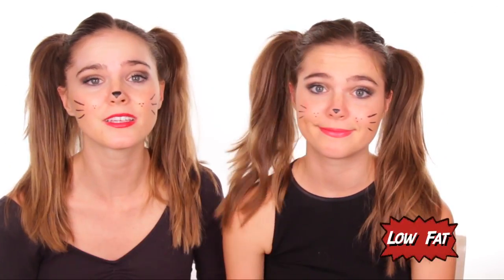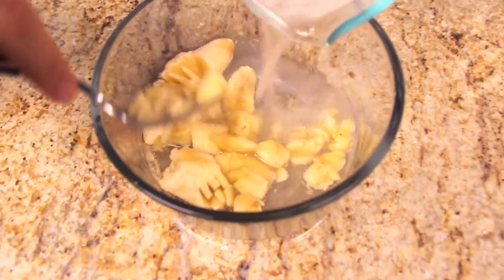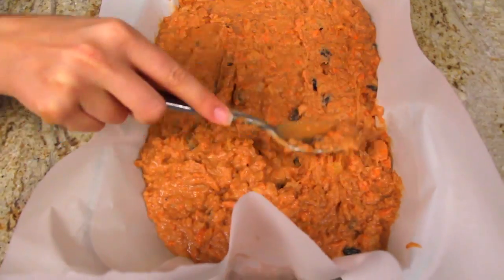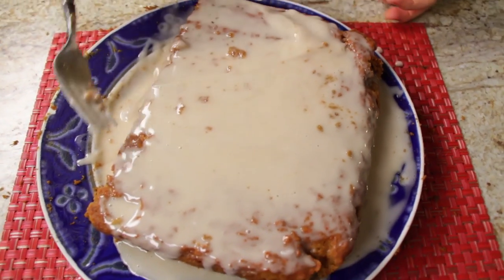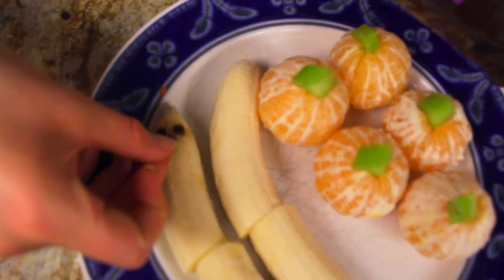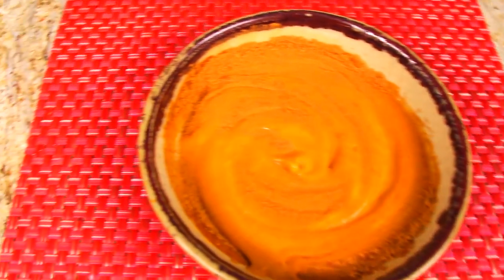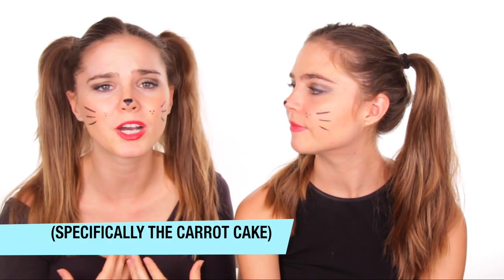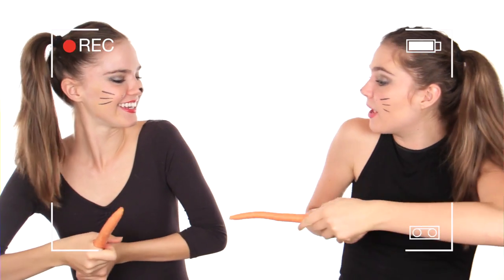DIY HALLOWEEN TREATS - Healthy & VEGAN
Happy Halloween everyone! Today we show you how to make delicious Halloween treats! We made carrot cake, tangerine pumpkins, and pumpkin banana smoothie! They are healthy, vegan and low fat! Enjoy. :)